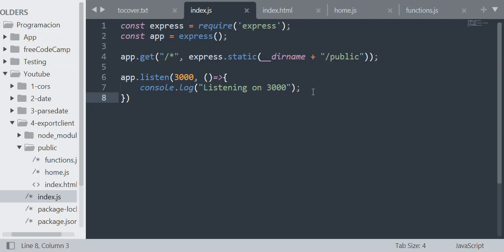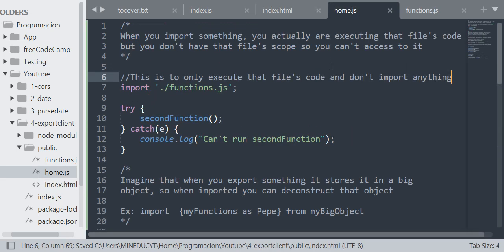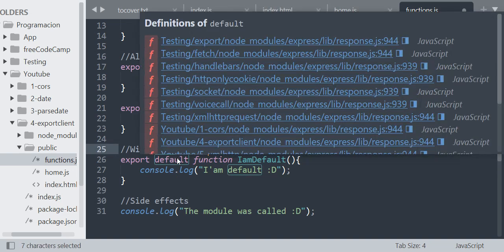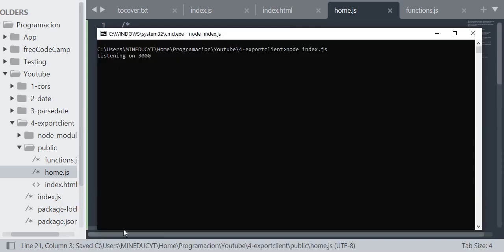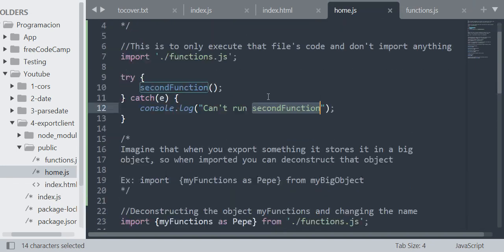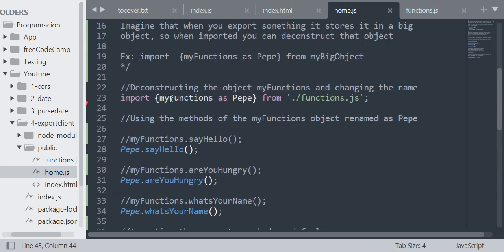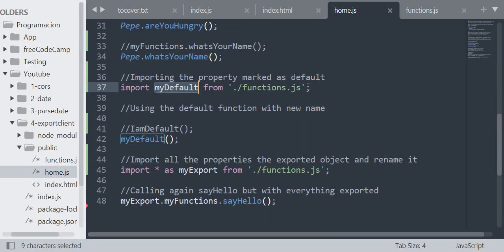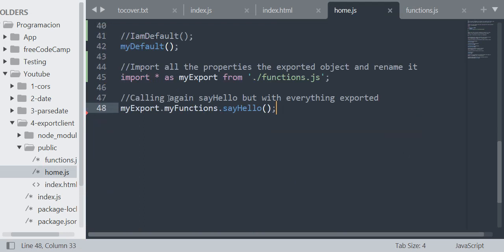Javascript - How to import another file's code (module) in browser (client side)